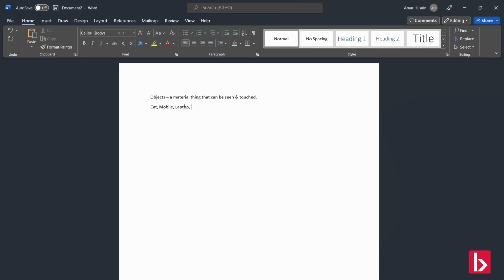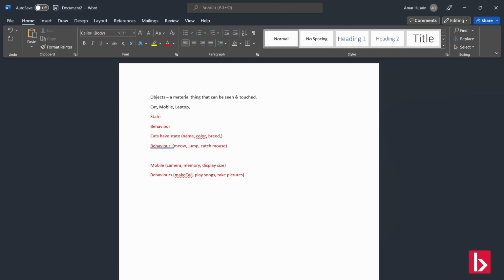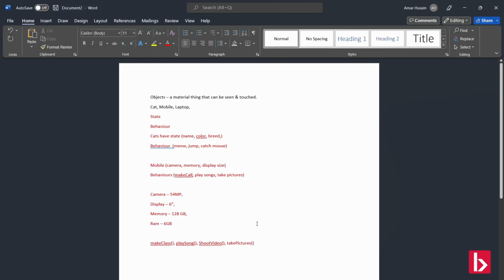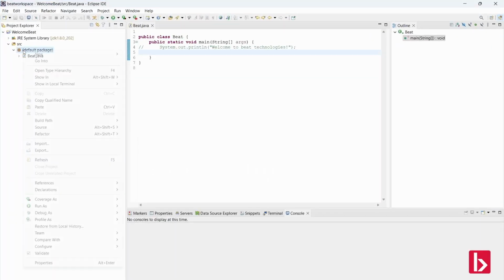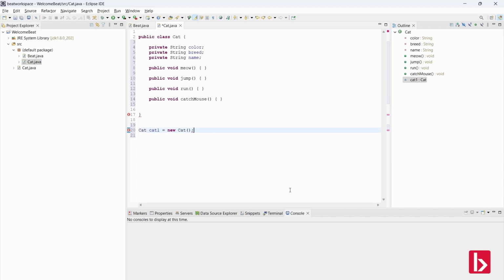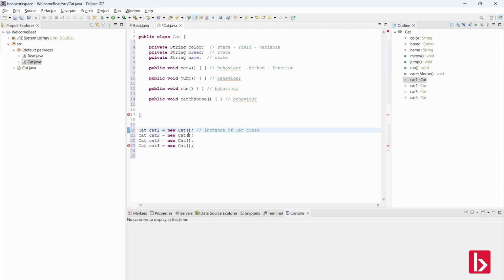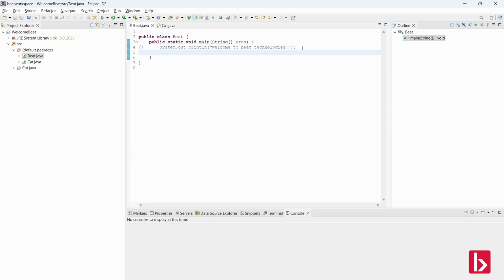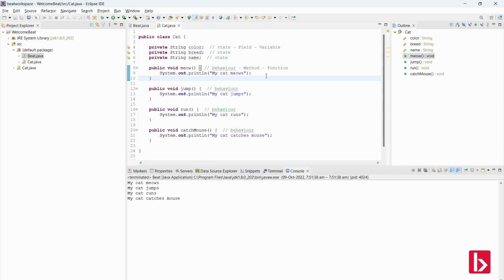What Is Object | Java Tutorial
@beat786  Java Object